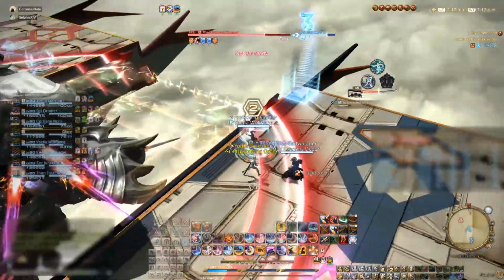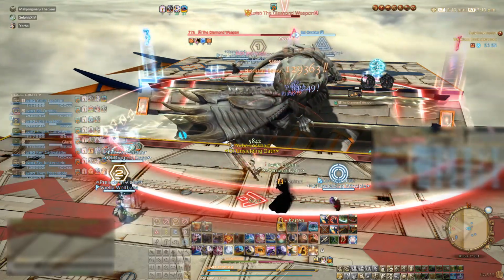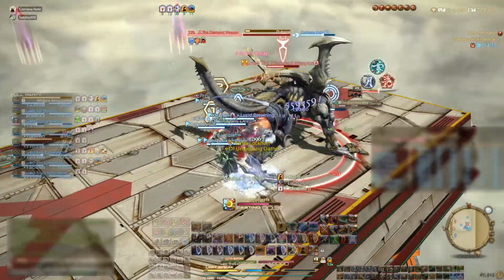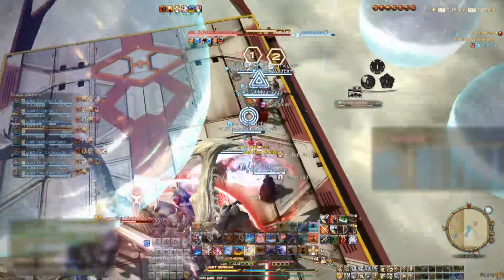Diamond Weapon EX First clear [Final Fantasy XIV Shadowbringers]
First time clearing Diamond Weapon with friends.

Please Ignore or flag spam, negative, or hateful comments. We're here to have a good time. Thanks! I hope you all enjoy :)